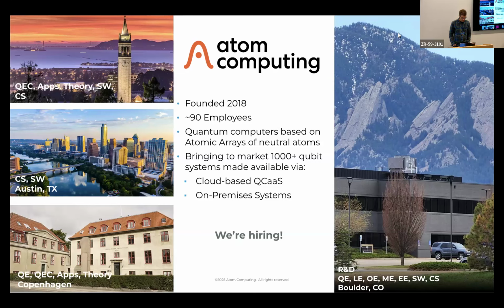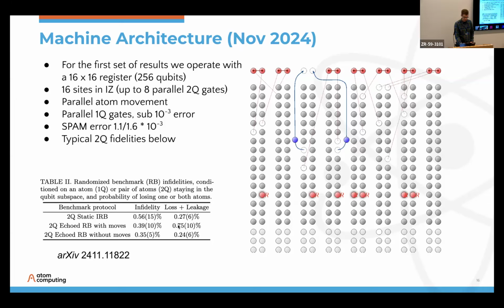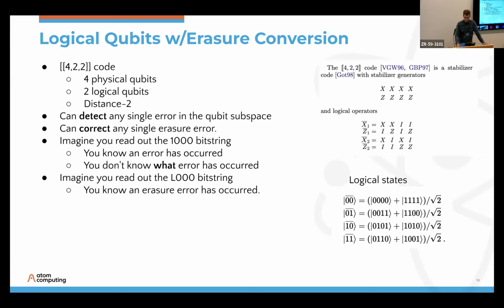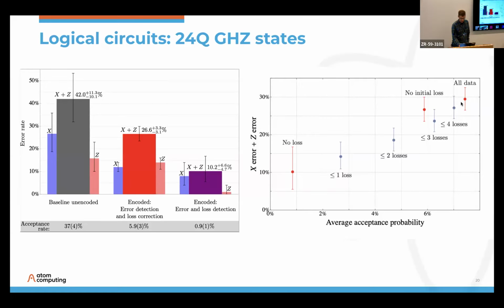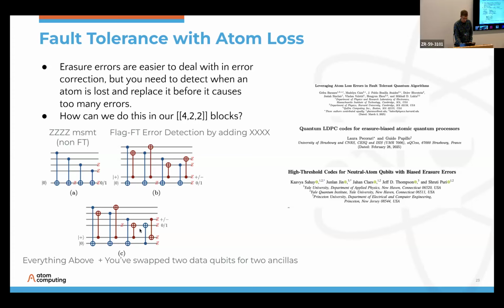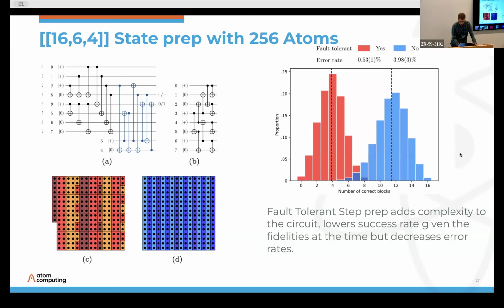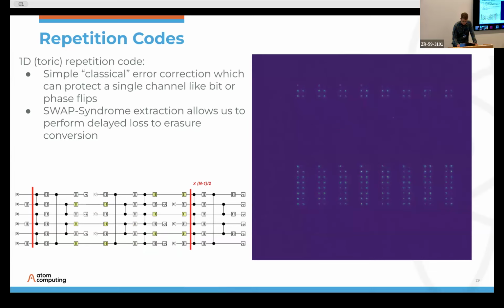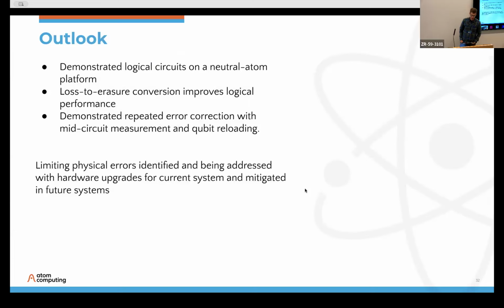Repeated ancilla reuse for logical computation on a neutral atom quantum computer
Jonathan King (Atom Computing) – Repeated ancilla reuse for logical computation on a neutral atom quantum computer